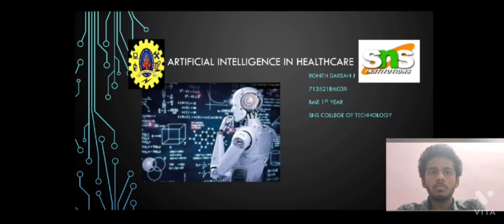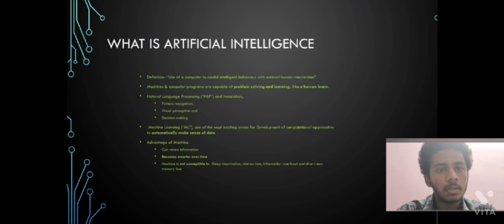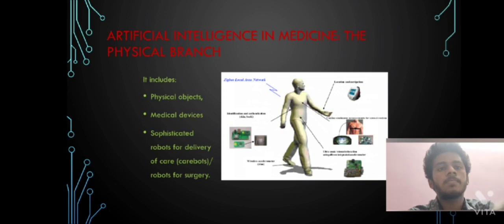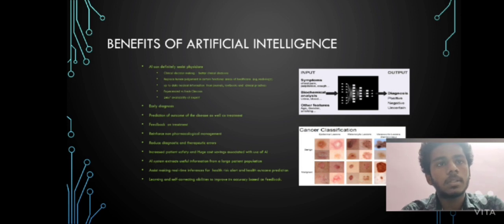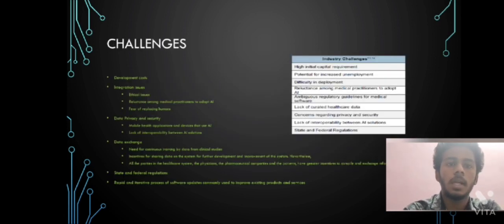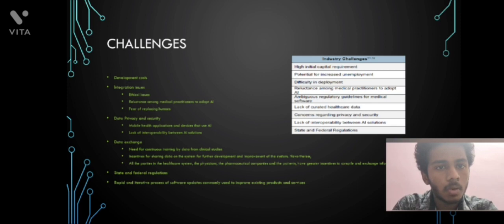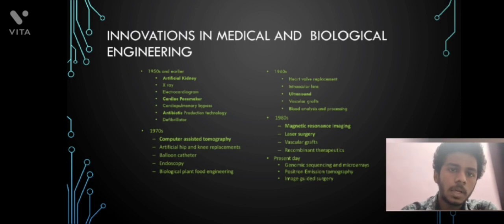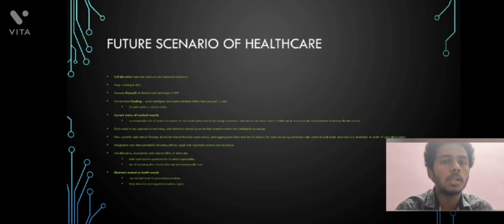AI video for rohitdharasan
rohitdharasan 1st year biomedical engineering